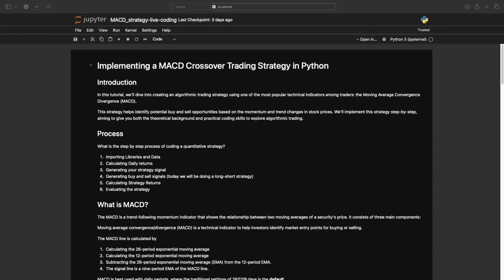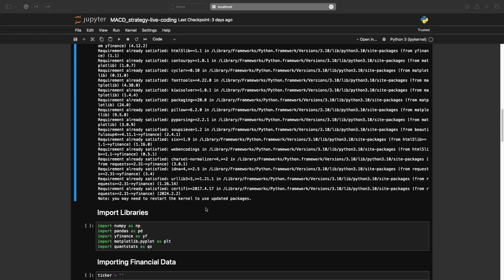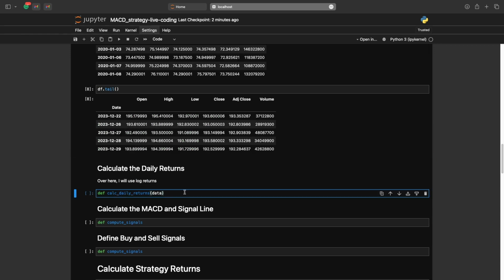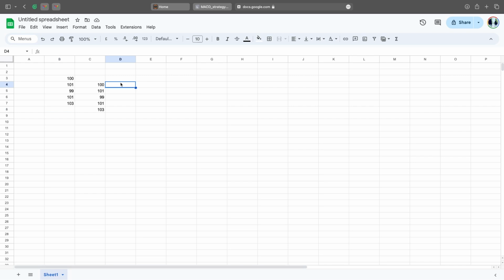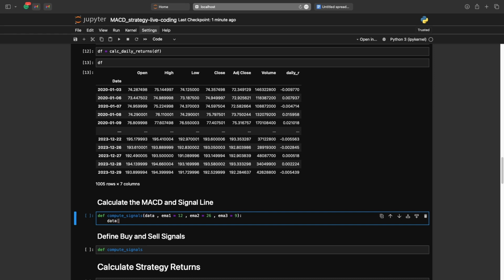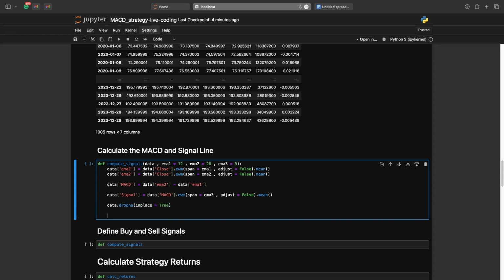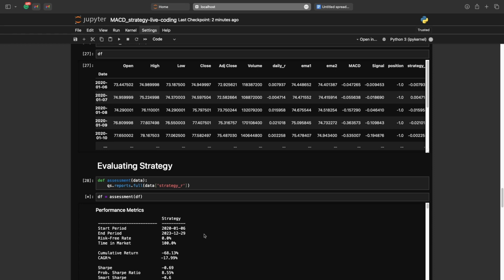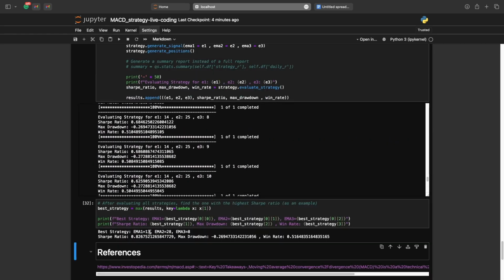The Easiest Quant Investing Strategy For Beginners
I go over a simple MACD model back tester in python